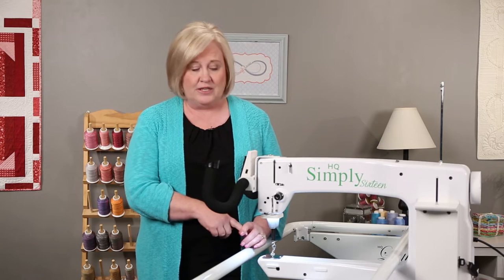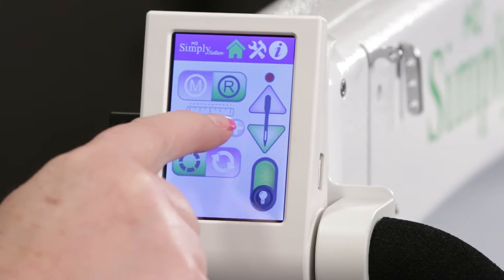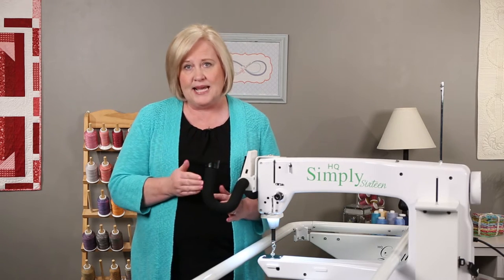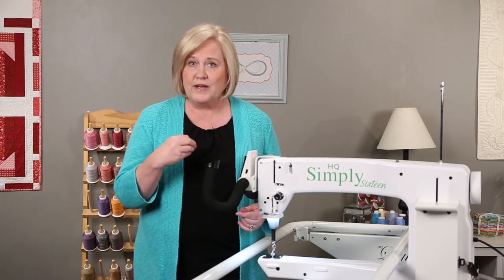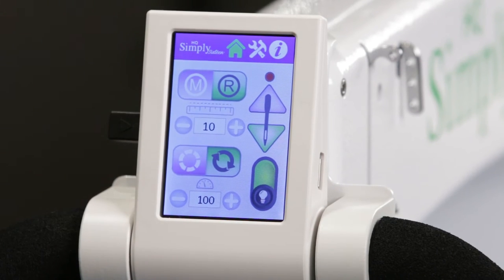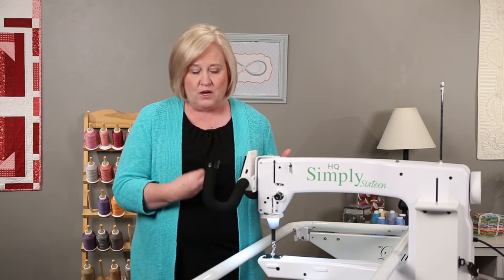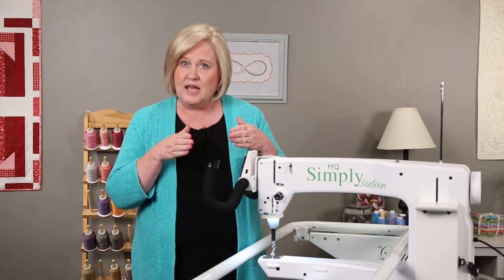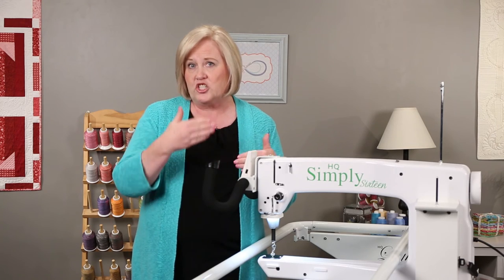Using Regulated Mode – Getting Started with HQ Simply Sixteen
Vicki Hoth, Handi Quilter Education Coordinator, demonstrates how to use the regulated mode of stitch regulation on the HQ Simply Sixteen.